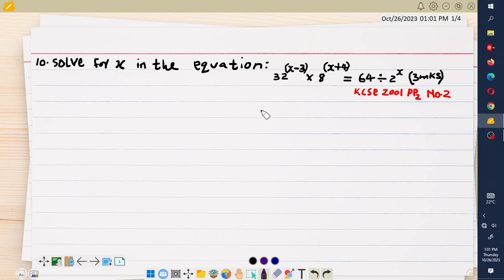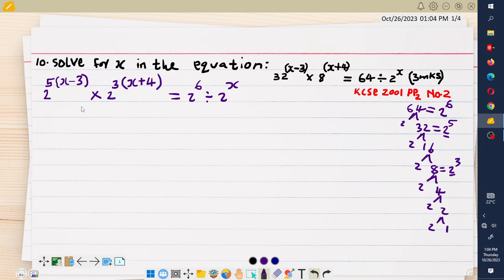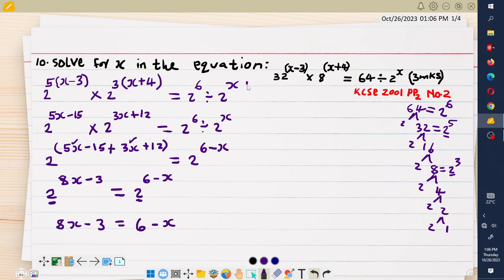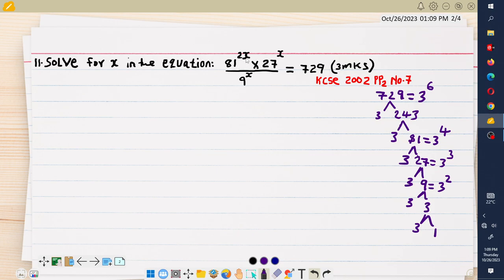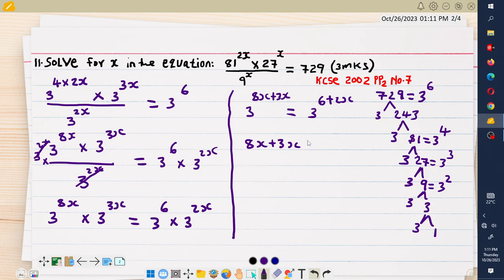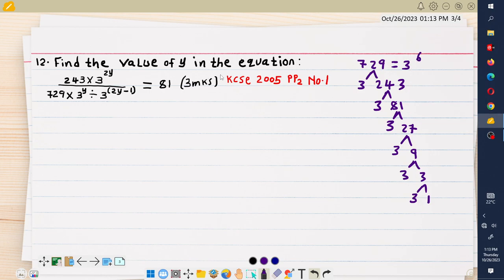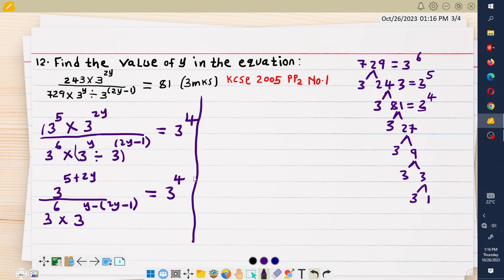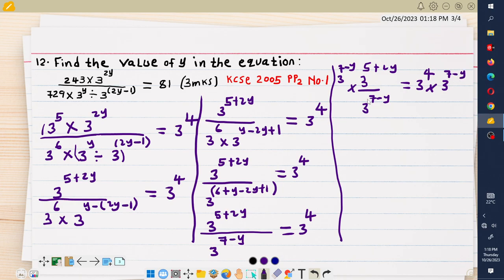MATH : FORM 2 : INDICES: LESSON 3